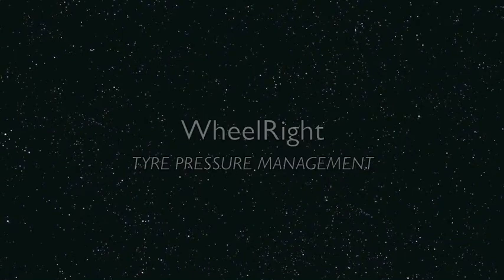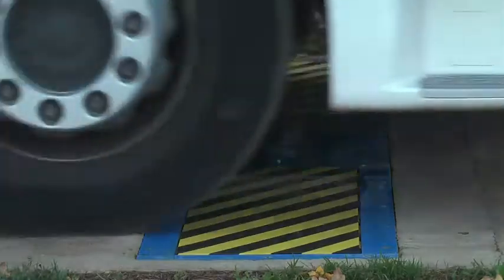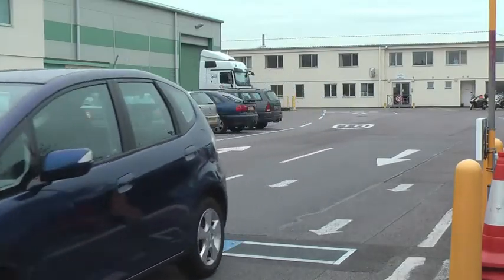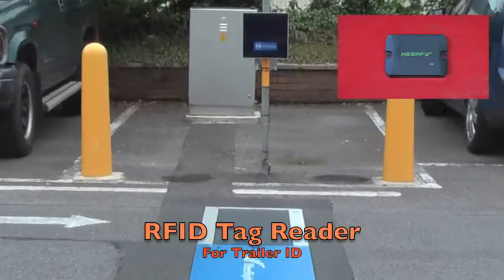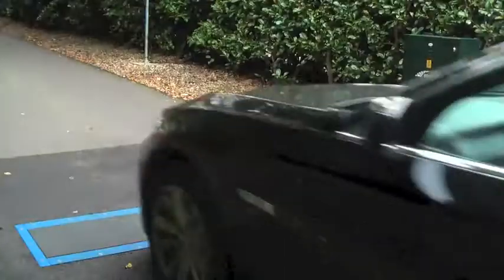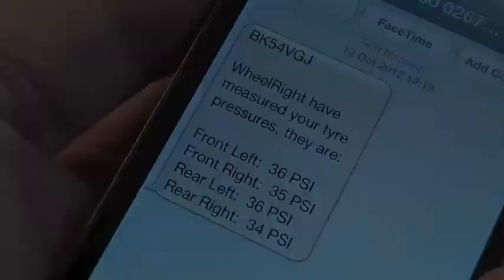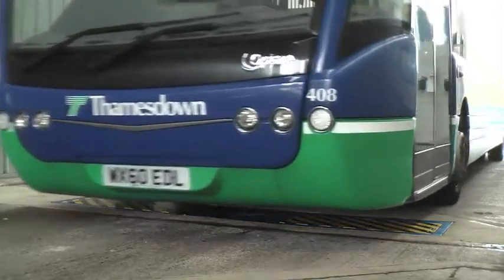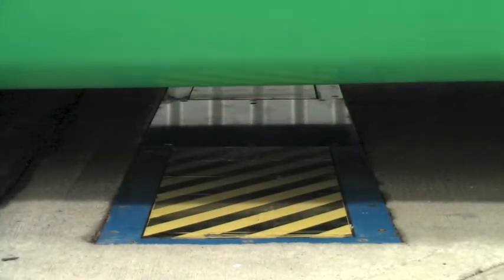A 1 minute introduction to WheelRight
Introducing the WheelRight drive-over tyre pressure measurement system